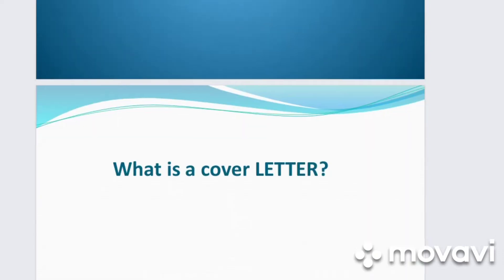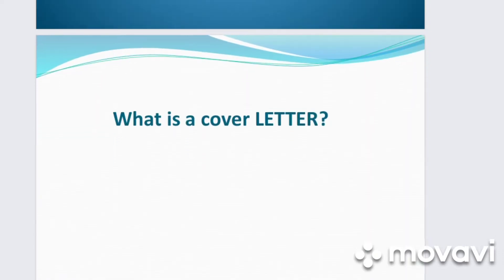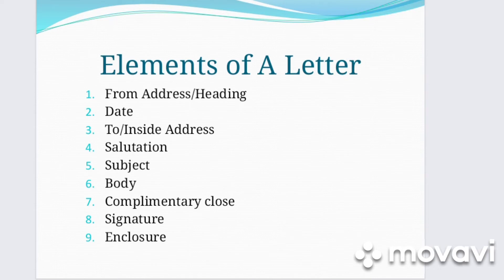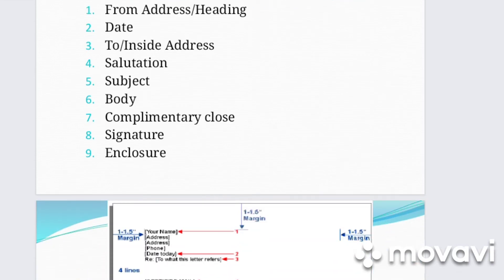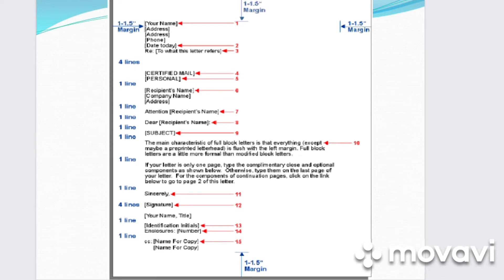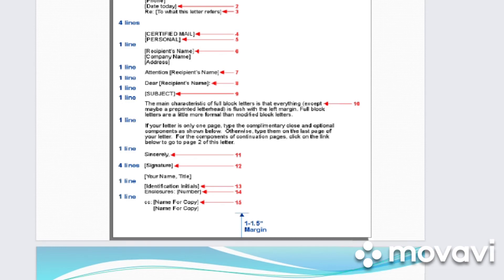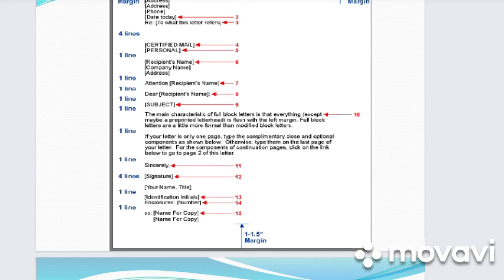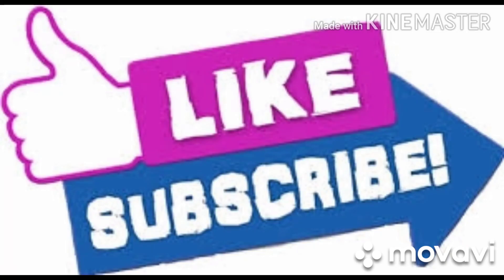Writing a Cover Letter - Letter Writing - Cover Letter Writing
Writing a Cover Letter
JNTUH I B.Tech 1 year English